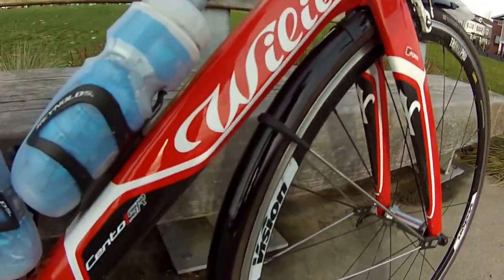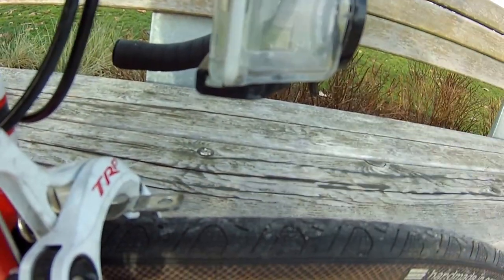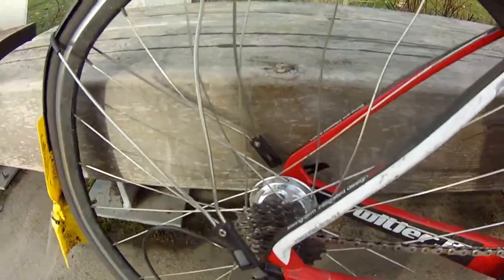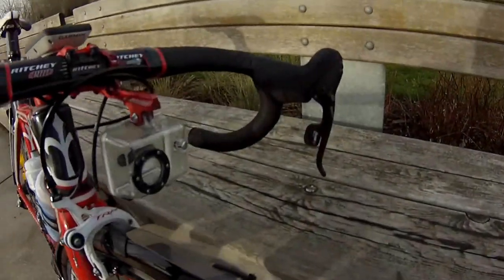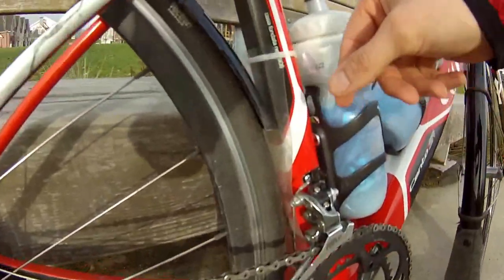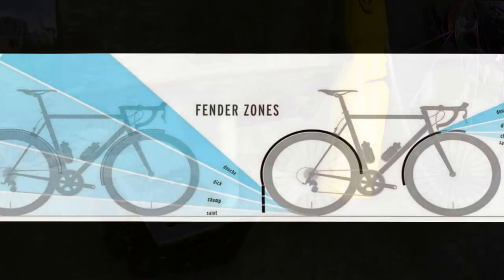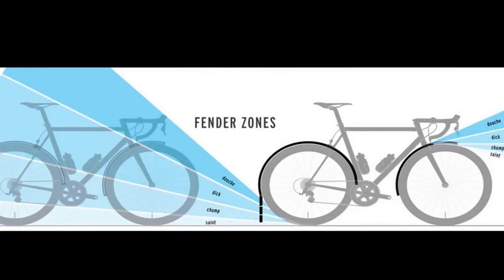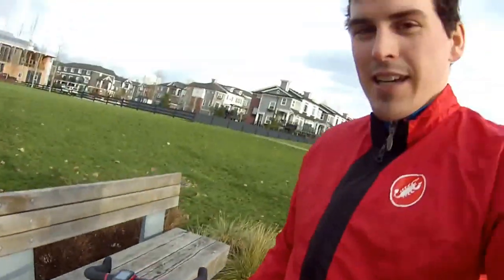How to make cycling fenders...Canadian Style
Hold the bacon, we use salad boxes to make fenders that make the group riders smiles. See you at the next vets ride. Stay frosty.